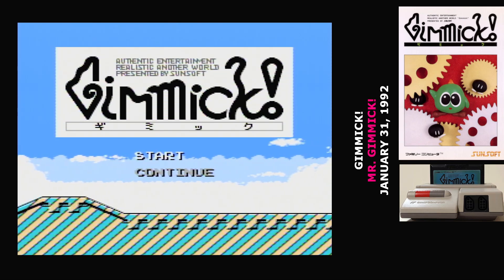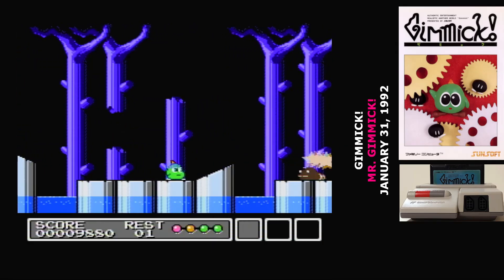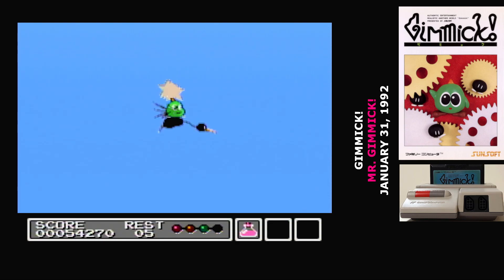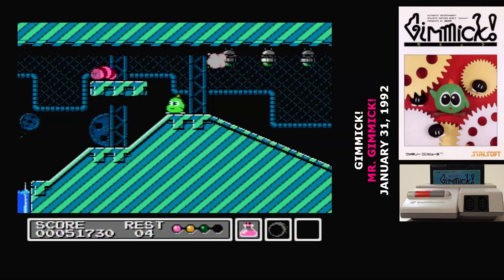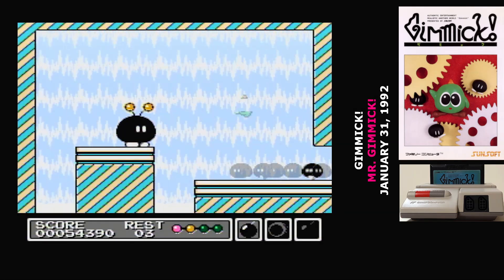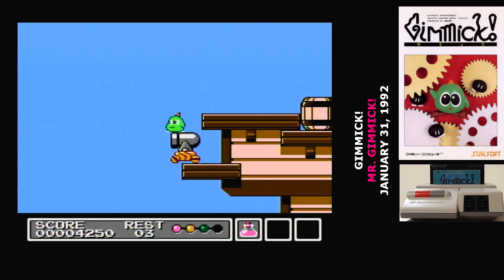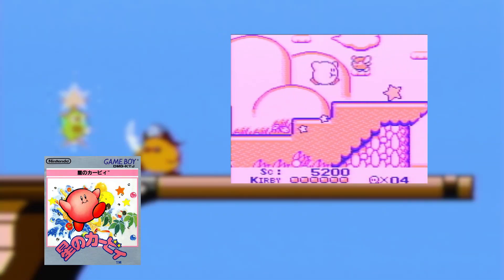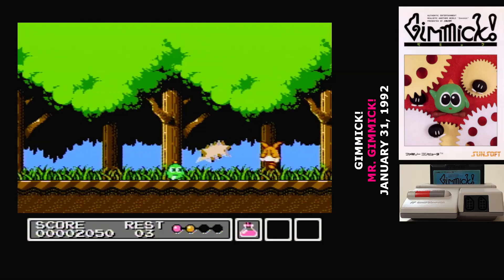Famidaily - Episode 0904 - Gimmick!/Mr. Gimmick (ギミック!)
Hey, big spender!